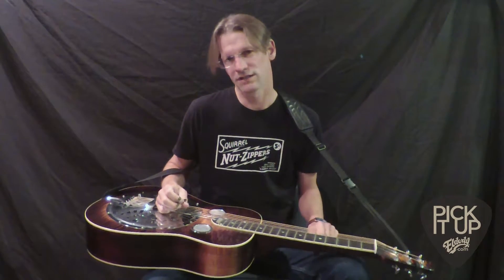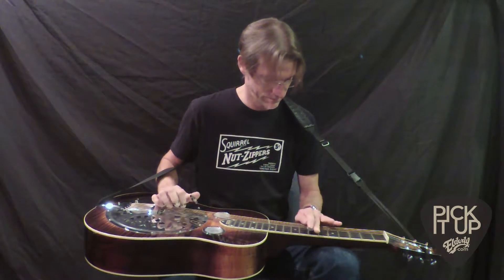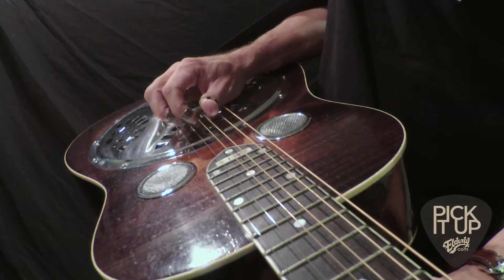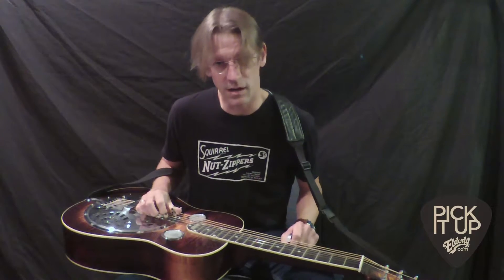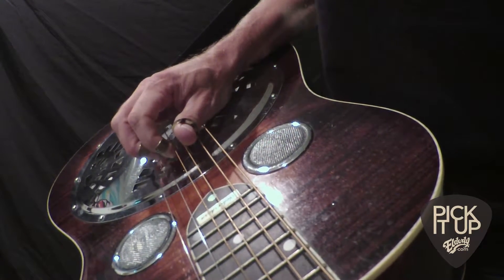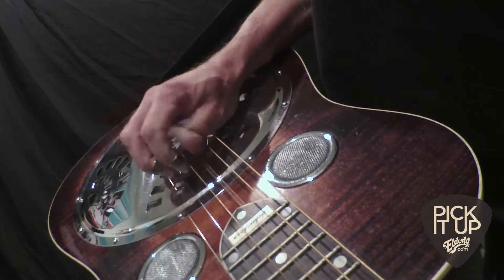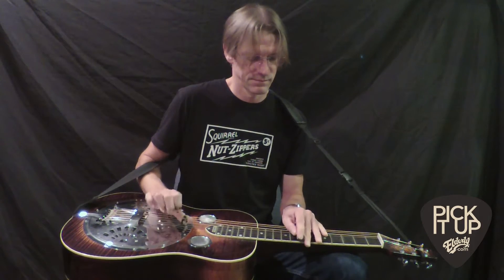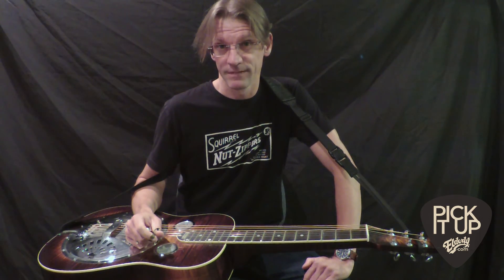Pick It Up: Pick Blocking on Dobro with Joe Wilson | Elderly.com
Today on ‘Pick It Up’, Joe Wilson demonstrates an essential technique on the dobro. Enjoy this lesson from Joe, and see if you can Pick It Up!

Known for playing with longtime Michigan favorites, Steppin' In It, playing many of the nation's top concerts and festivals, Joe also performs with The Don Julin Quartet, The Wilson Brothers, The True Falsettos, Elizabeth Landry, The Hot Buscuits, The "Ol Microtones, and The Joe Wilson Trio.

Learn about private lessons and the "Dobro School", a large collection of dobro instructional videos available at dobrojoe.com.